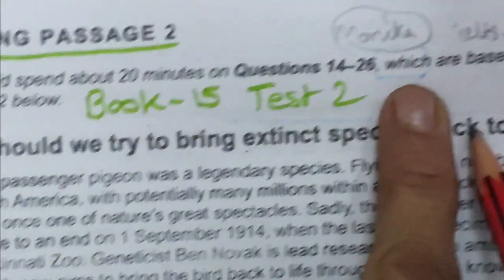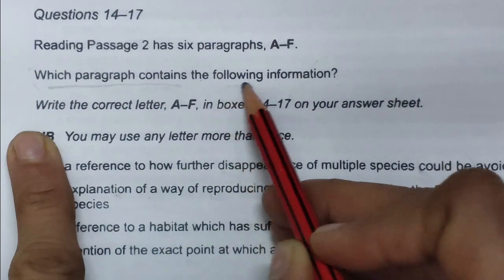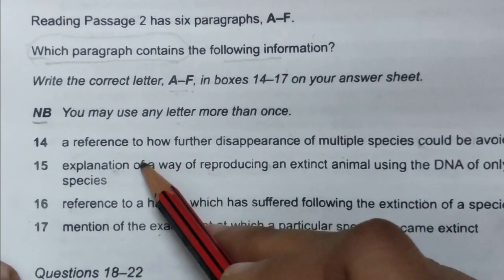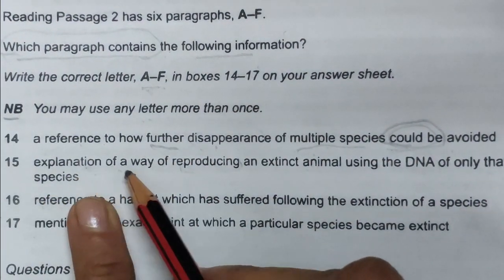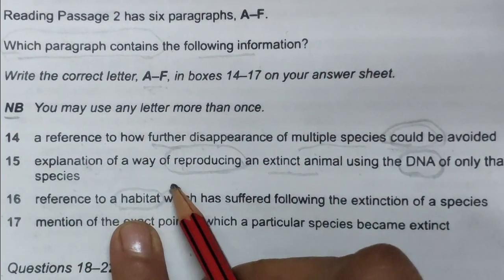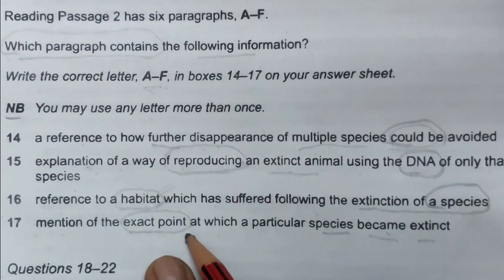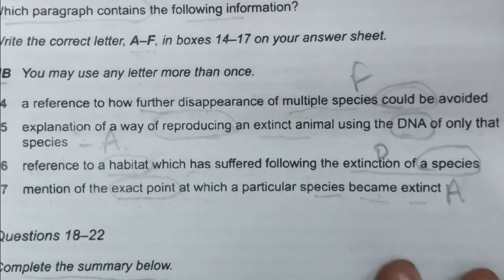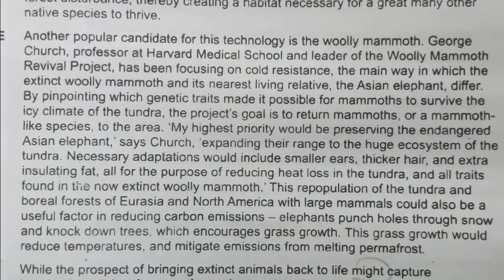IELTS READING TIPS AND TRICKS Should We Try to Bring extinct species back reading answers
IELTS  READING TEST  PSG  Should We Try to Bring extinct species  back to life reading answers
IELTS Reading  Academic Reading test  PSG  extinct species reading answers
should we try to bring extinct species back to life? IELTS reading answers with explanation
could urban engineers learn from dance ieltsreading answers
having a laughter ielts reading answers with explanation.
please practice for more scores in IELTS reading passage.
complete the summary with the help box
multiple choice questions
yes no not given
 IELTS reading questions in should we bring extinct species back to life ielts reading answers with explanation from  IELTS  academic reading test  passage
could urban engineers learn from dance.